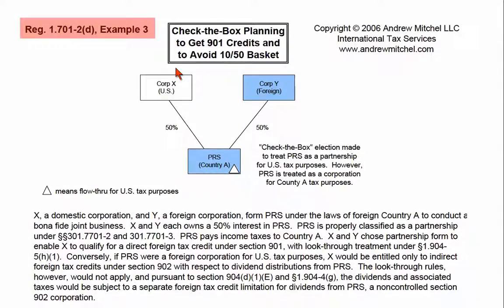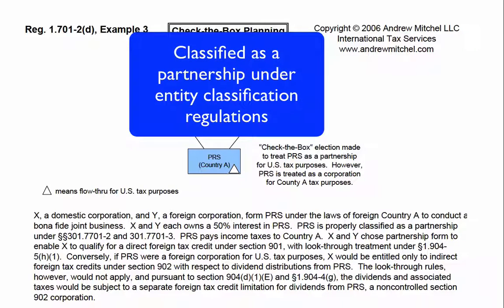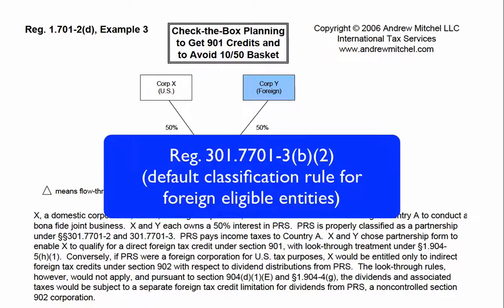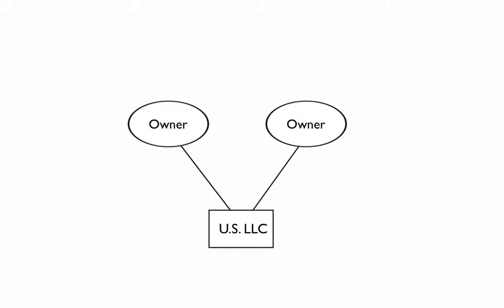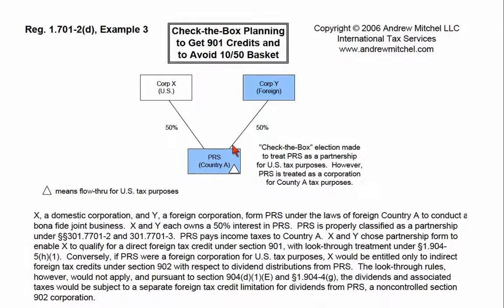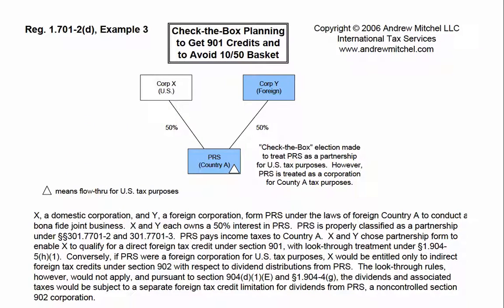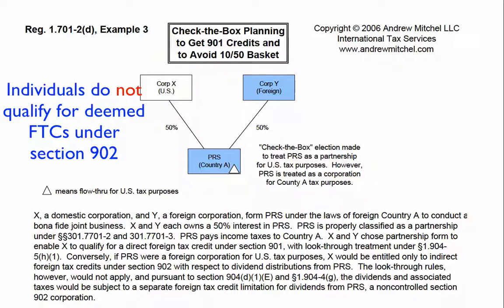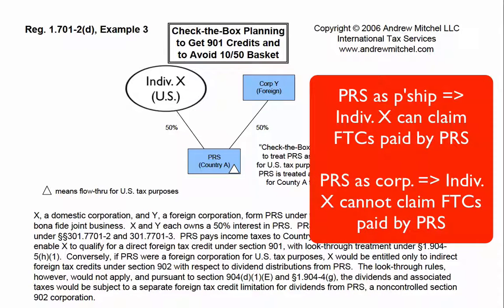1.701-2(d), Example 3, Check-the-box Election Planning to Get 901 Foreign Tax Credits